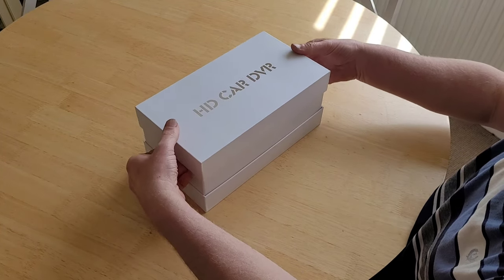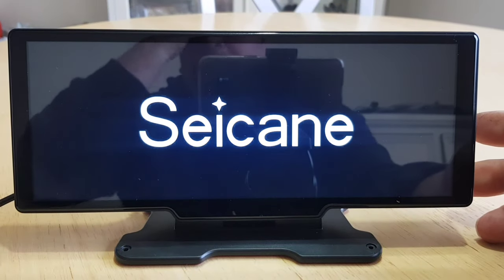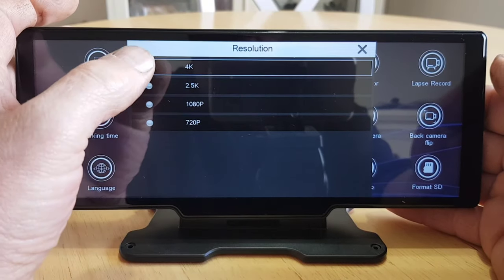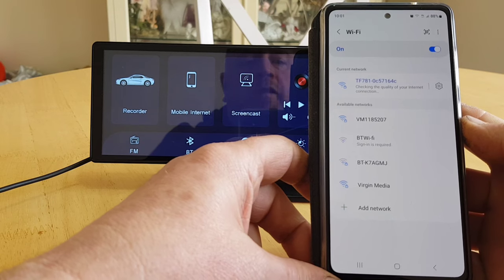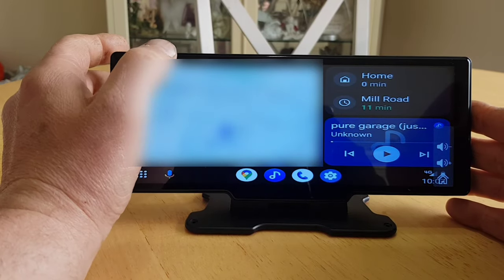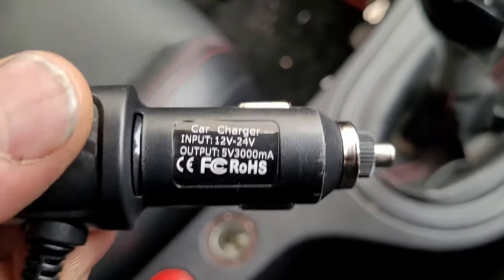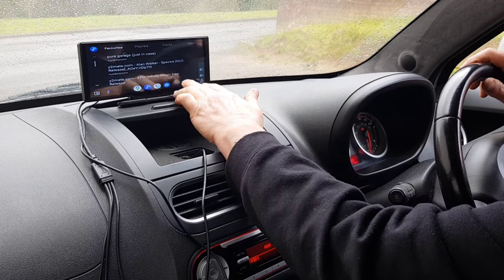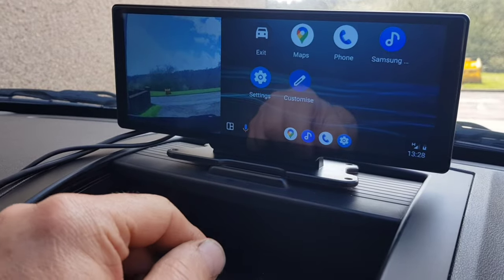Seicane Dual Camera DVR With Wireless Android Auto & Carplay. Review & Testing.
Review and testing of the Seicane 10.26" front & rear dash camera with wireless android auto and Apple carplay.